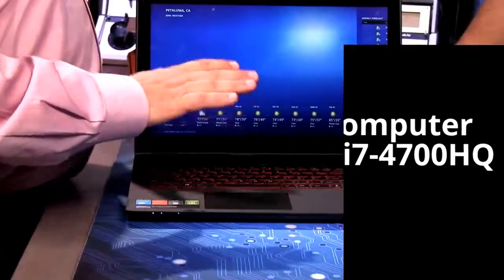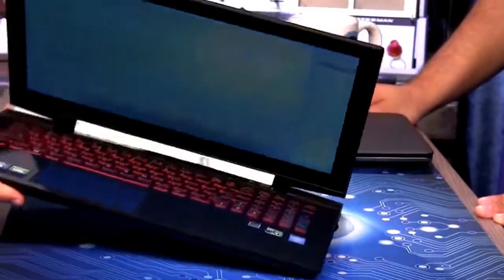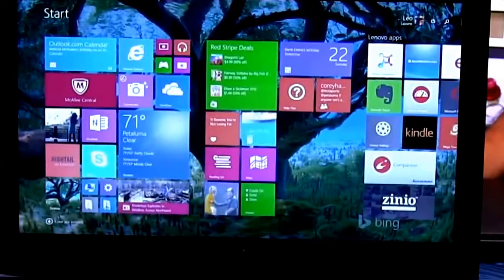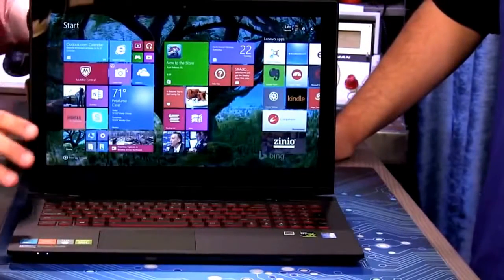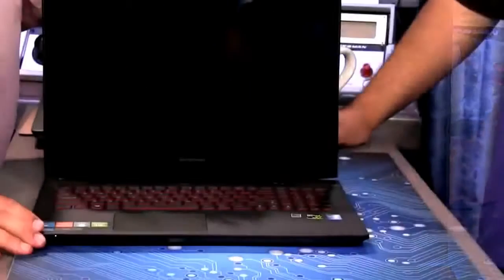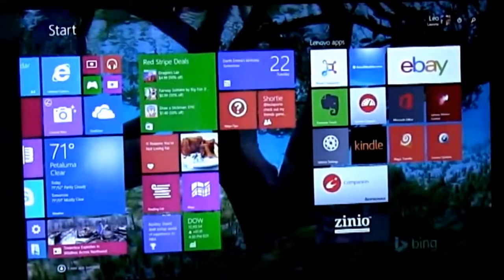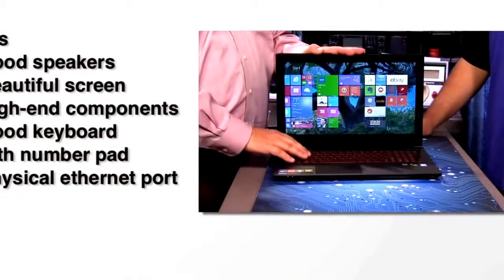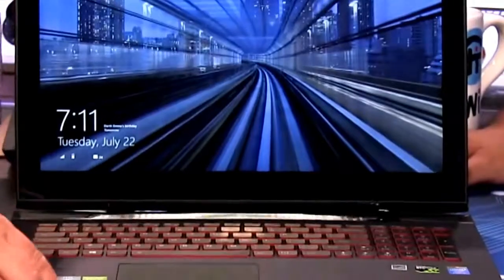Gamin Laptop Review Lenovo Y50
Good for gamers Lenovo Y50 Laptop
Lenovo Y50 15.6-Inch Touchscreen Gaming Laptop PC (Intel Core i7 2.4 GHz, 8GB DDR3 RAM, 1TB Hard Drive, Windows)

A Review of the Lenovo Y50 Touch 4K UHD Laptop Computer